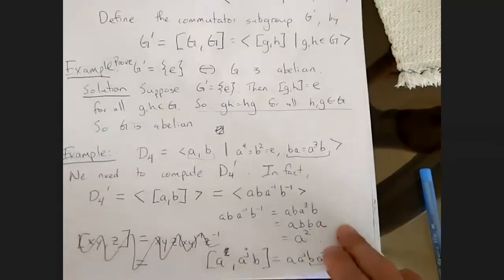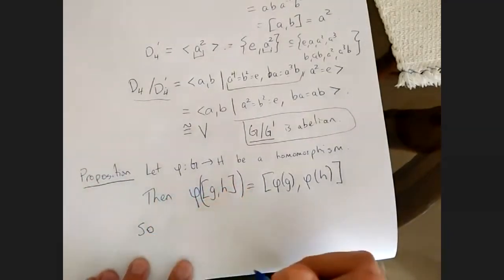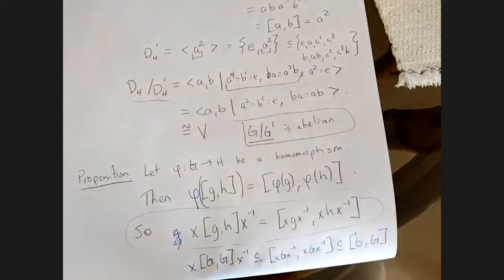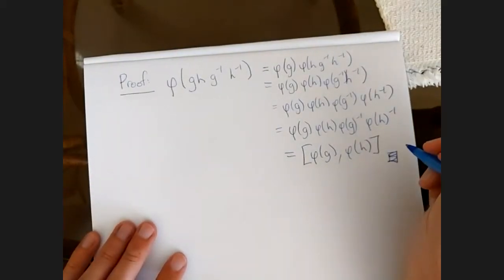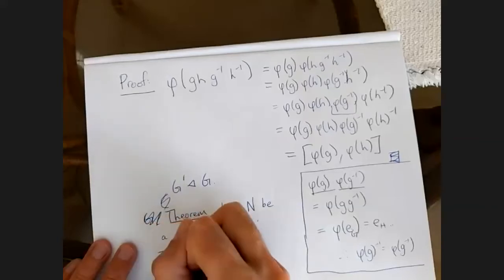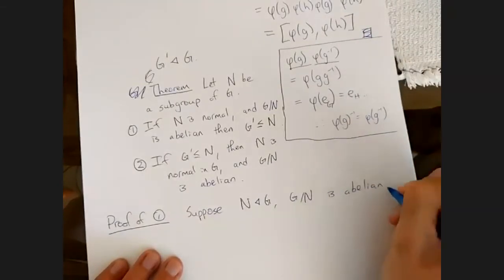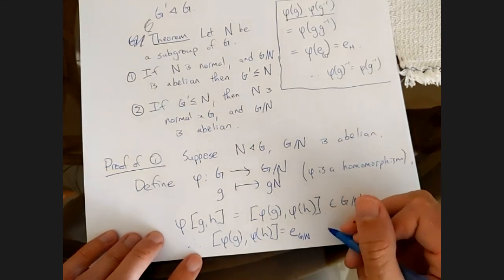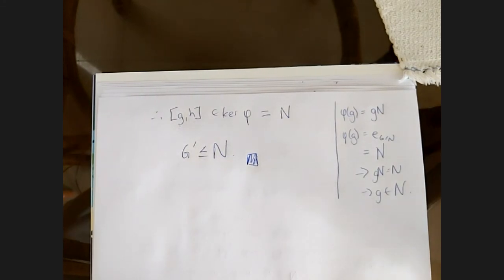Math 3272 - lecture - February 15 - part 2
Conjugates and commutators